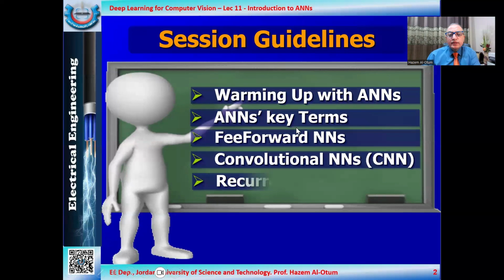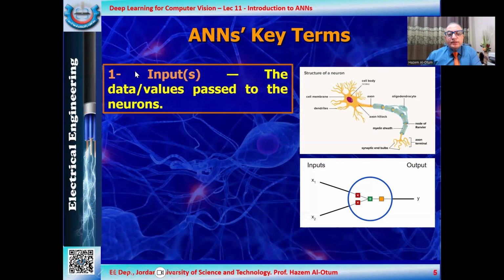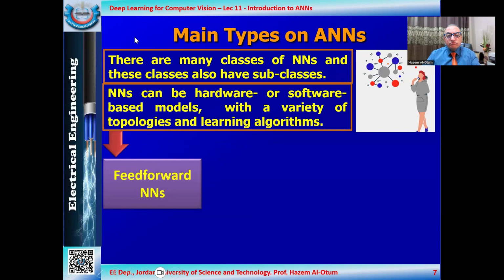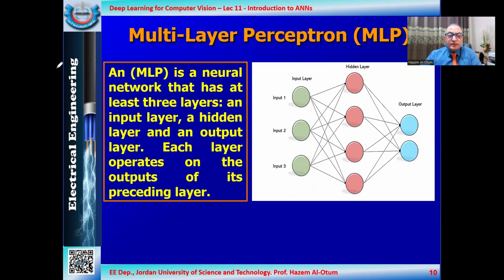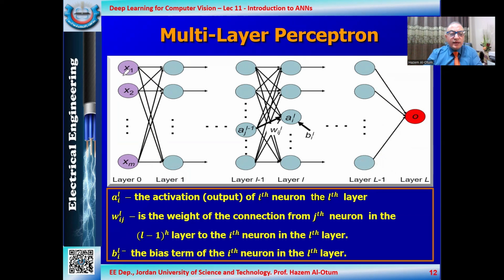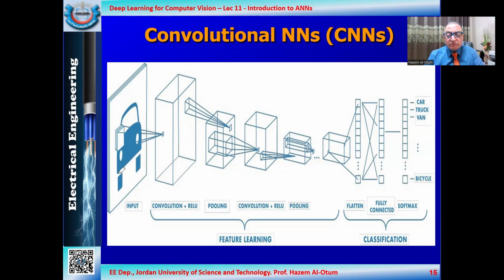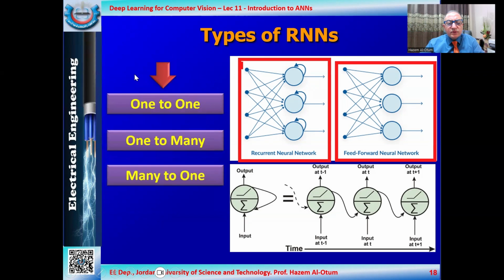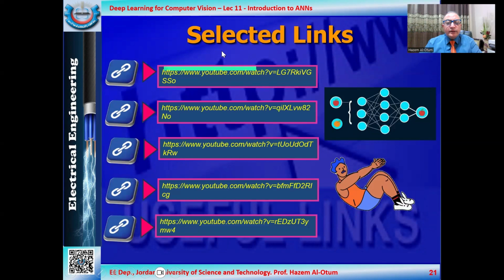Lec 11 Introduction to ANN